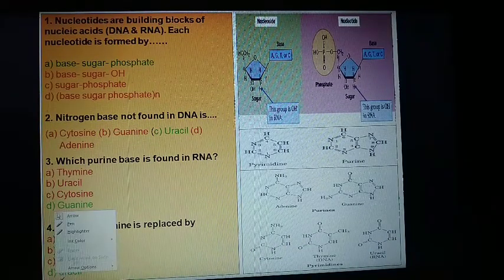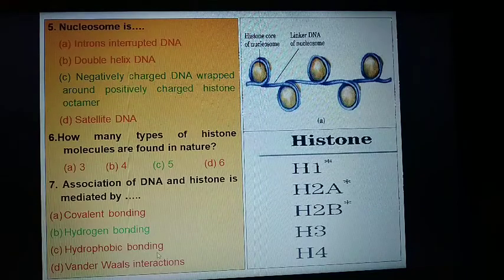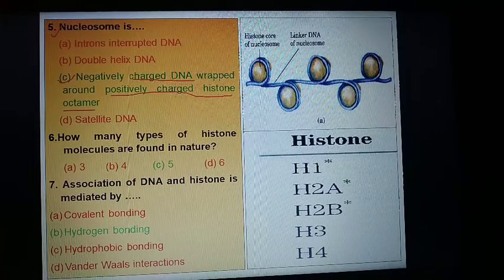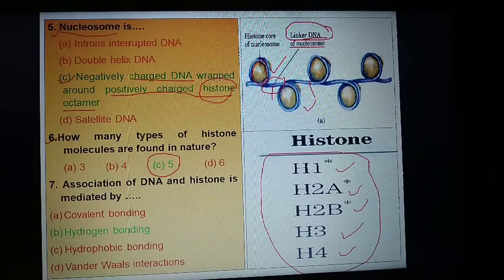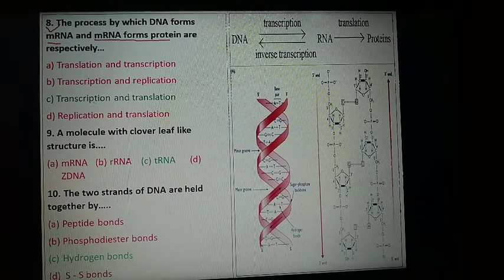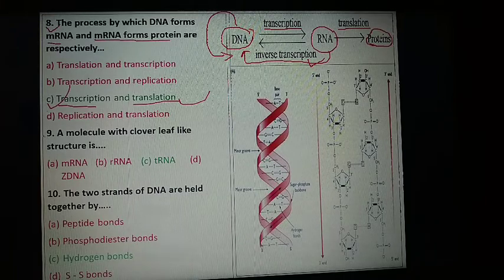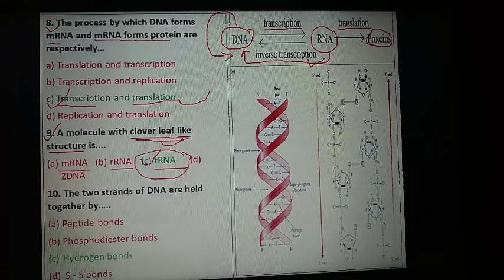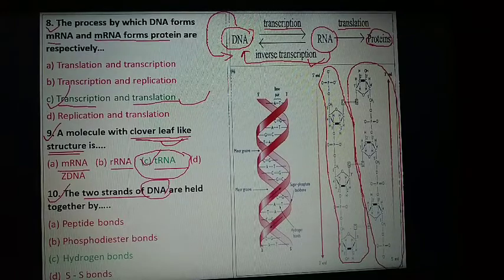Zoology MCQs with Answers (Complete discussion)-1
In this video, the important mcqs have been discussed with proper results. It will help every life sciences students immensely in their competitive exams.